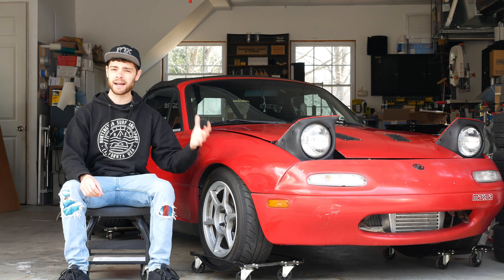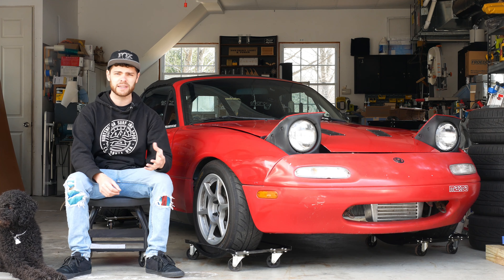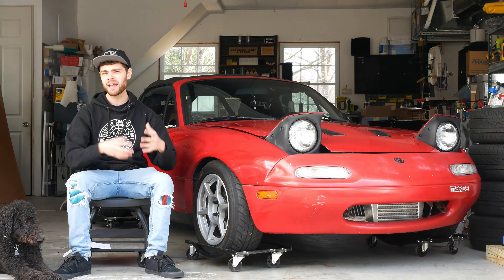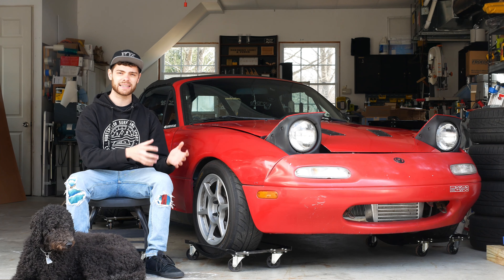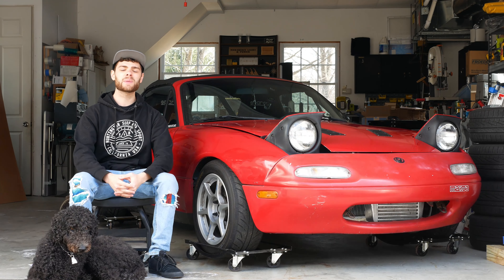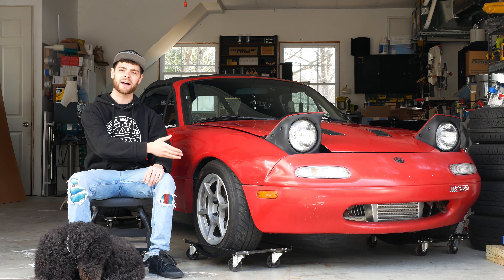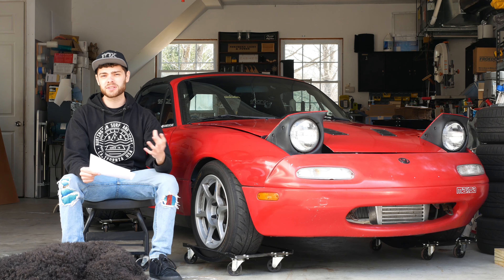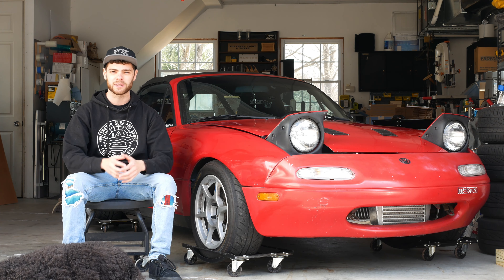Top 5 CRAZY Engine Swaps for the Mazda MX-5 Miata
Let's take a look at 5 engine swaps for the Mazda MX-5 Miata that go above and beyond. This is my list of the craziest, most insane engines to have been put in the Miata platform!

PLEASE go follow all of these builders and content creators! They do awesome work!

My list of top 5 engine swaps was picked based on the fact that these are home builds or one off builds with insane goals, and insane engines. From the Hellcat Miata, to the EJ205, to the V12 Miata, to the Cummins Miata, and the INSANE EV Miata, this is quite the list. If I missed your favorite swap, leave it in the comments!